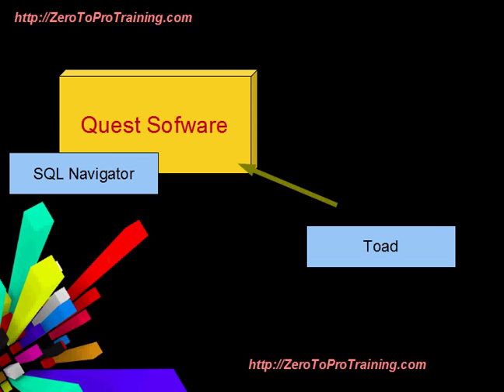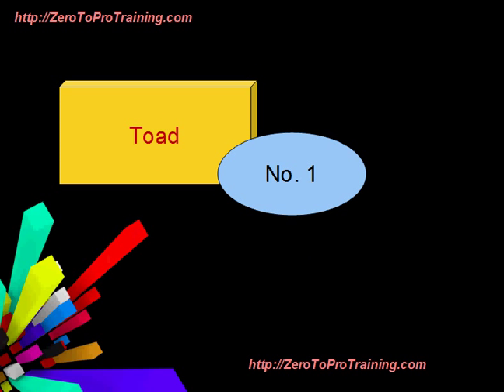Short Tutorial - Toad Software Overview